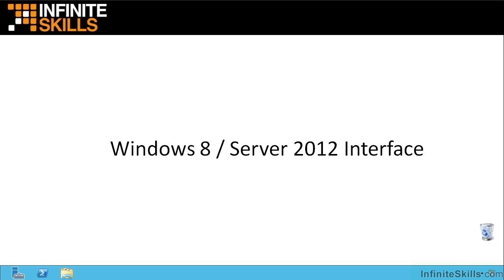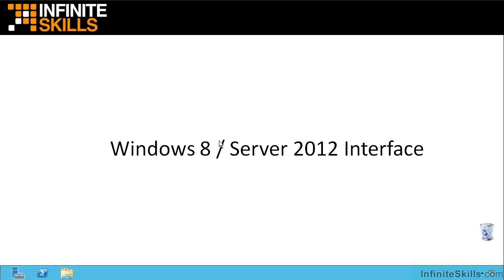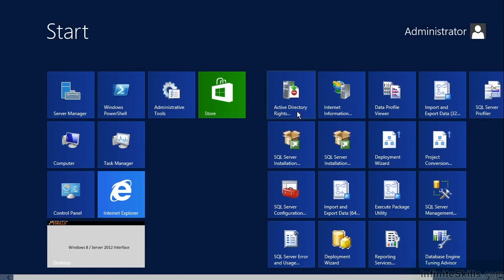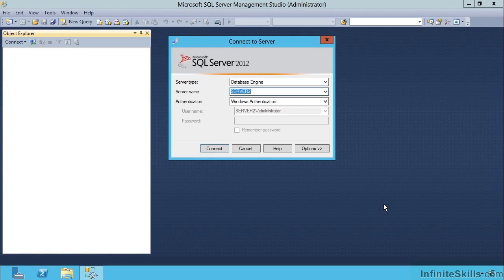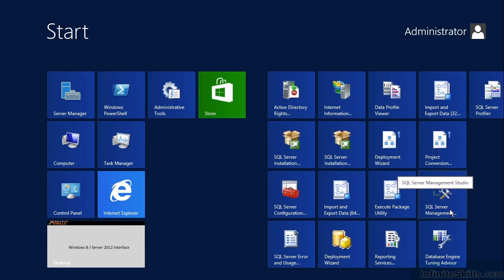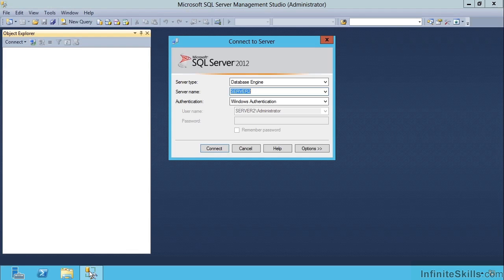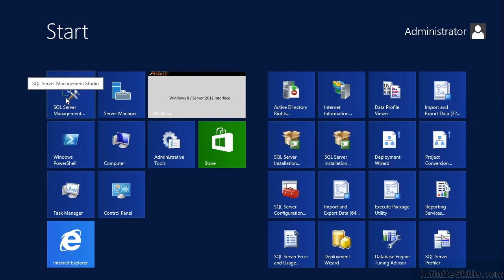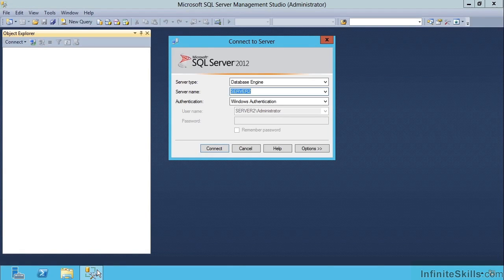Microsoft SQL Server Exam 70-461 Tutorial | Windows 8 Server 2012 Interface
Want all of our free Microsoft training videos? Visit our Learning Library, which features all of our training courses and tutorials

More details on this Microsoft SQL Server 2012 Certification Exam 70-461 training can be seen This clip is one example from the complete course. For more free Microsoft tutorials please visit our main website. YouTube